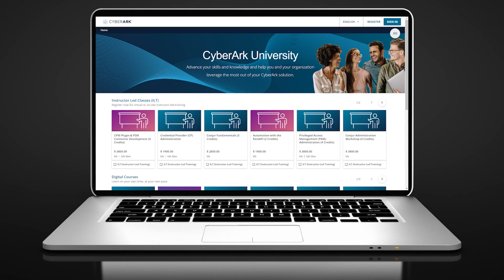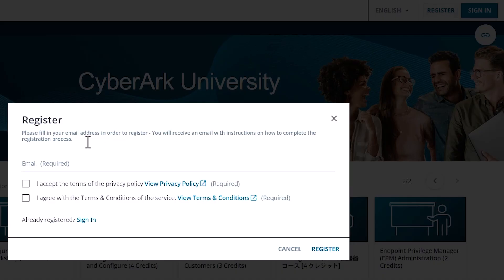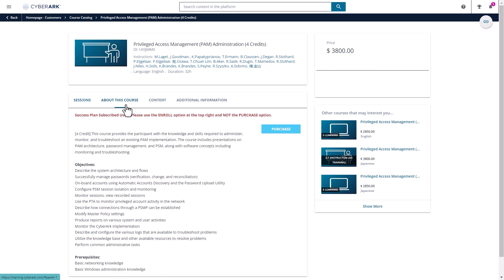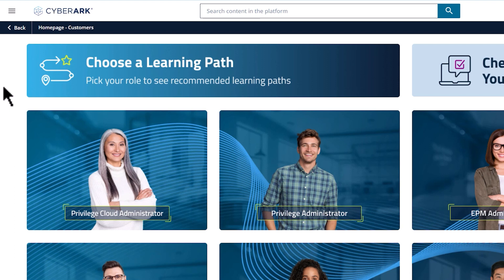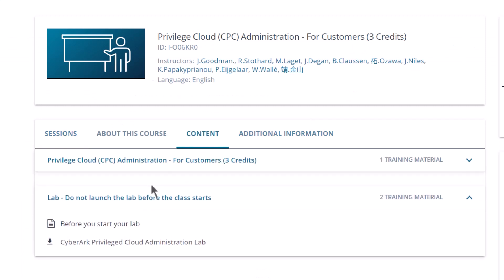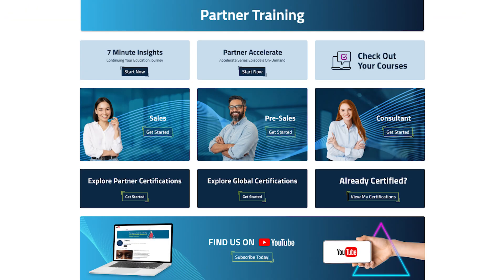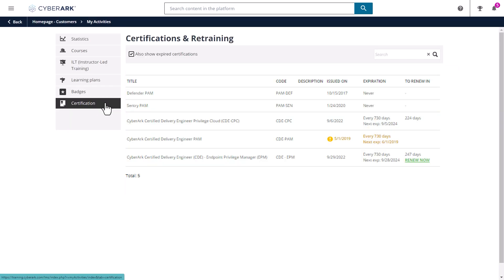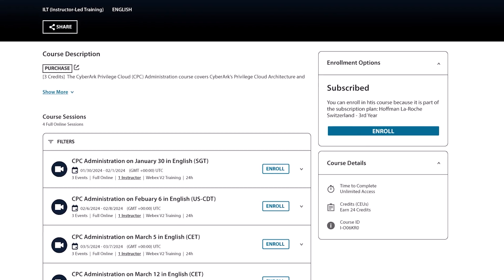Welcome to CyberArk University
Welcome to CyberArk University, where you can register for our live or on-demand cyber security training courses, get information on our certification exams, or access our growing list of free enterprise security training videos. You can easily browse our catalog or search for a particular course, video, or topic.

At CyberArk University, you can track your training courses, download course completion certificates, and share your training achievements on LinkedIn.
Obtain information on how to become certified with CyberArk and validate your cyber security knowledge and expertise.

Learn more about how you can advance your skills and knowledge to get the most out of your CyberArk solution